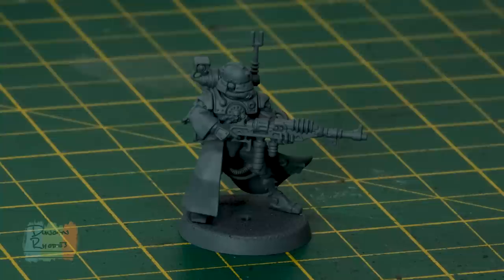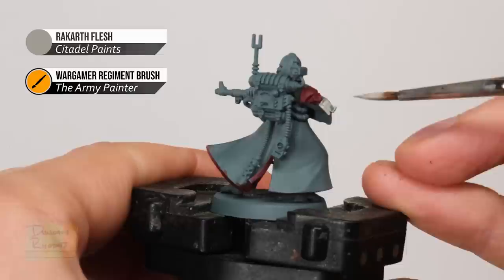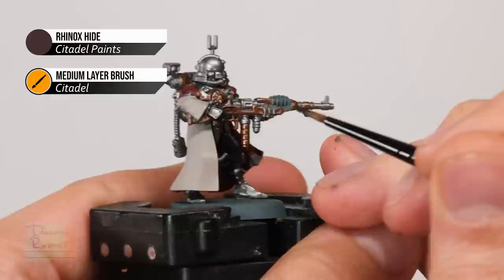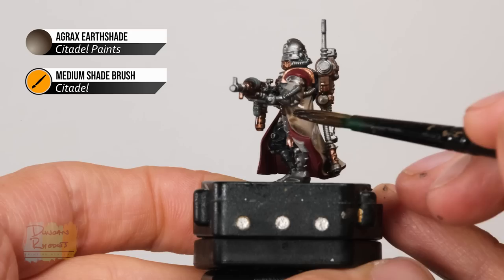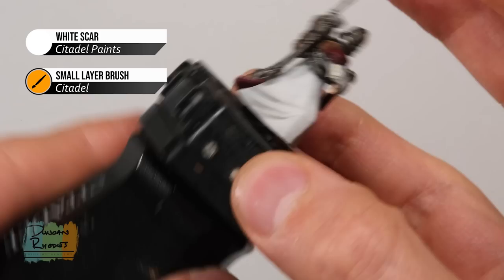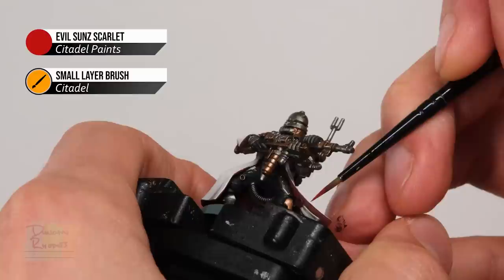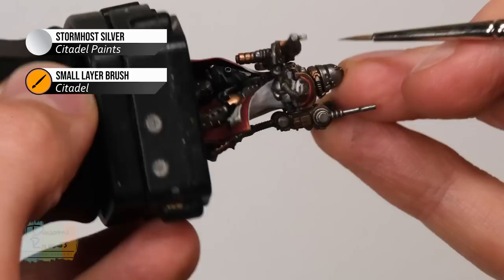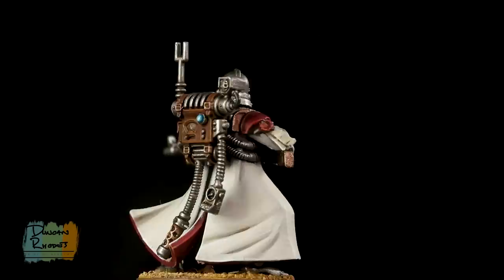How to Paint: Forge World Metalica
In this tutorial we show you how to approach painting Skitarii from the Forge World Metalica. This is a really popular scheme and one we have had quite a few requests for. We hope you guys both enjoy and perhaps learn something from this tutorial.

Remember, there are new video's added every week for our Academy Members

Paints used:
Mechanicus Standard Grey Spray
Khorne Red
Corvus Black
Rakarth Flesh
Leadbelcher
Balthazar Gold
Mornfang Brown
Rhinox Hide
Agrax Earthshade
Pallid Wych Flesh
Hashut Copper
Screaming Skull
White Scar
Stormhost Silver
Sycorax Bronze
Skrag Brown
Caledor Sky
Baharroth Blue